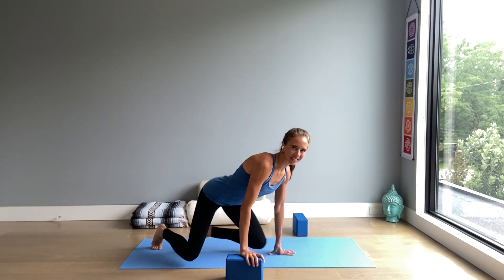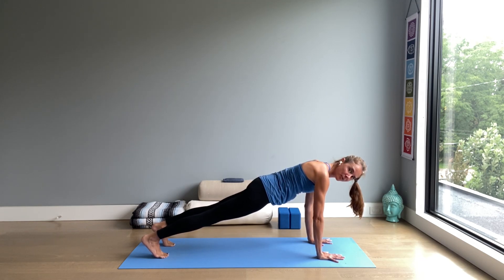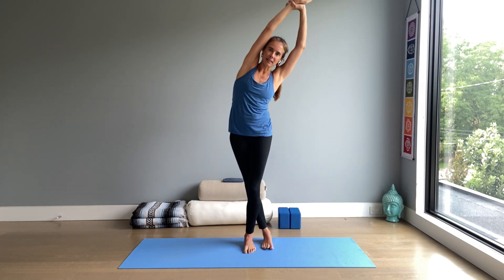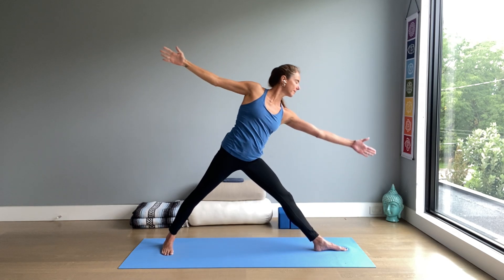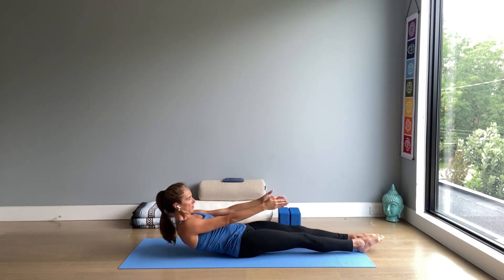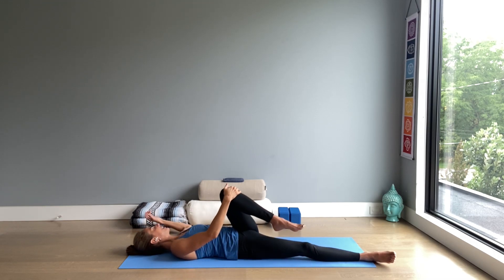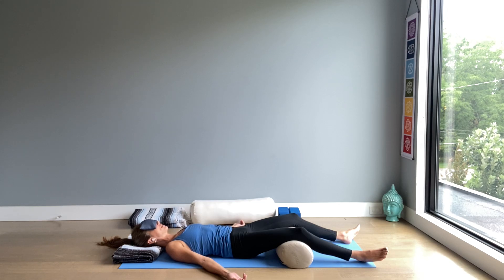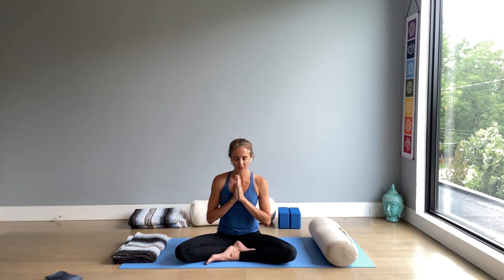Basic Yoga Class - Intro to Yoga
In this 40 min class, we cover foundational aspects of a yoga practice, from breathing mechanics to traditional yoga postures (asanas) often encountered in a regular yoga class.

We focus on safe alignment principles, helping students be more prepared to take other classes that may move faster.

Remember to be mindful and take breaks whenever needed, do not do anything that doesn't not feel right for you. Explore and have fun!

Let me know if there are questions 🙏🏼

Namaste,

Carolina